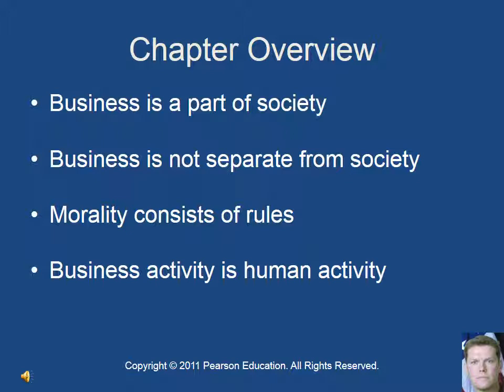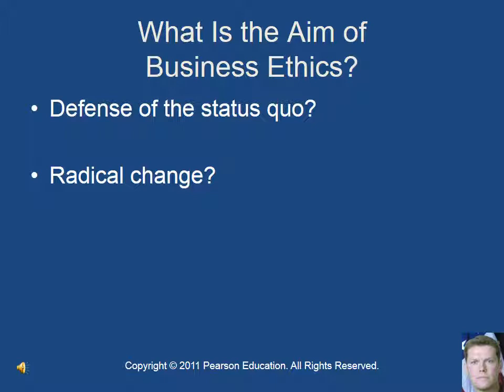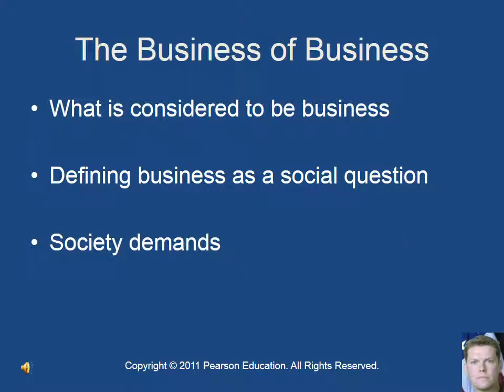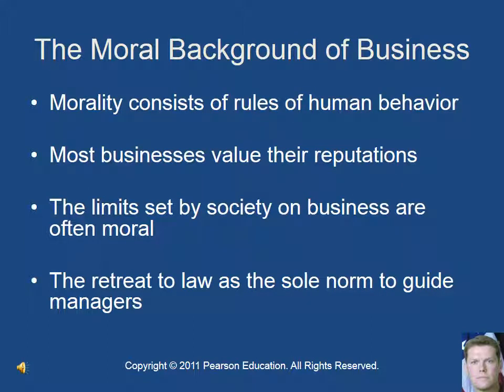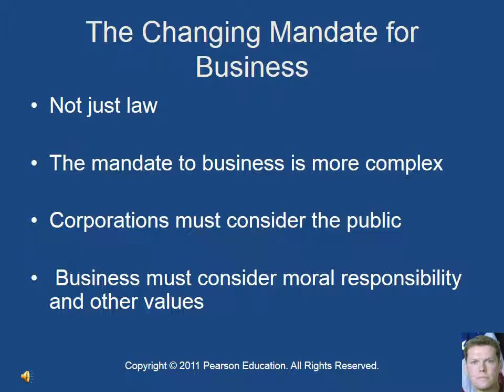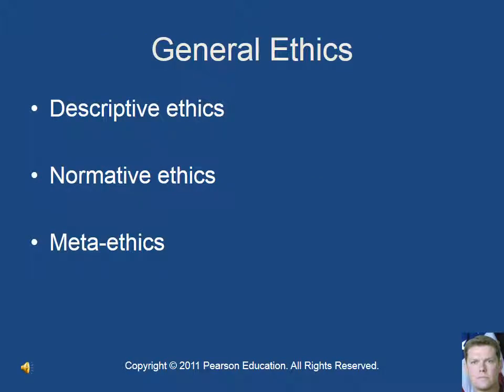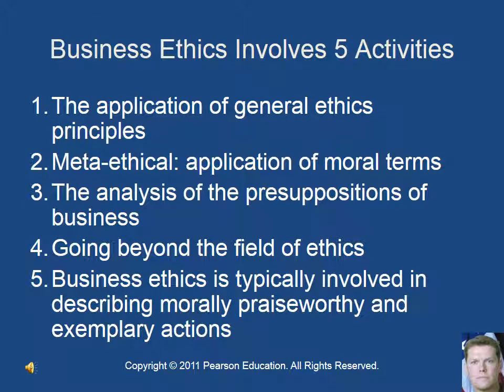DeGeorge Business Ethics Chap 1